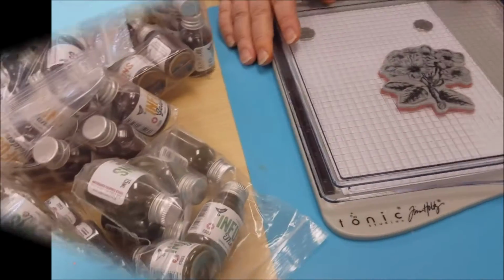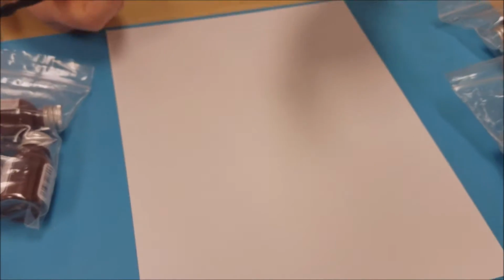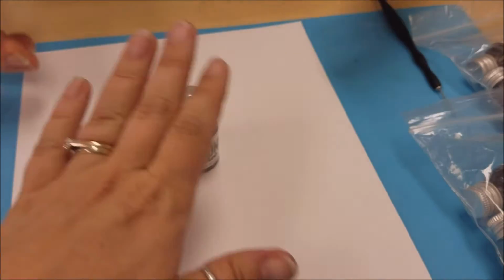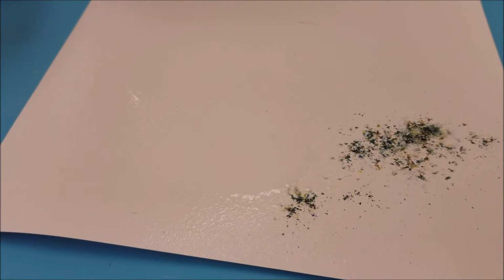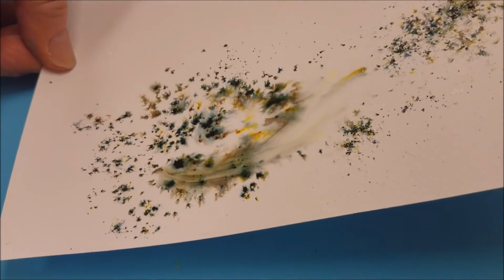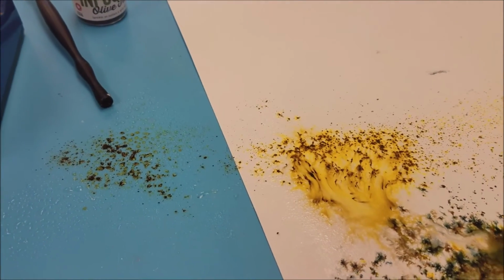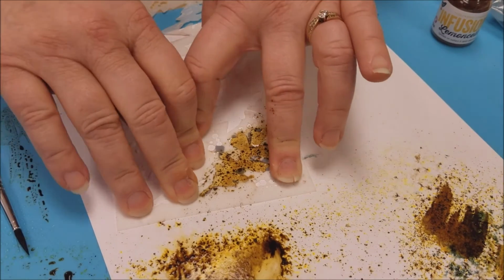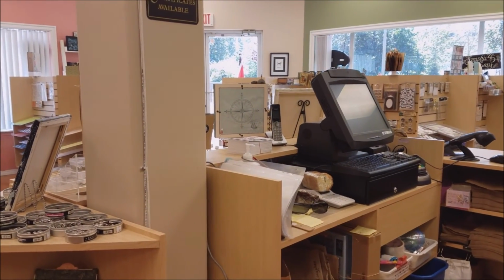NEW UK Product amazing for Mixed Media - Check out this Demo!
Amazing dye ink mixed with walnut crystals to make beautiful colors with Infusions by Paper Artsy.  Demo from Treasured Memories Store in Duncan BC Canada.

**Click Show More for Supply Links**

My videos are all about Lifestyle Crafts including:
Scrapbooking
Cards
Mixed Media
Paper Crafts
Home Decor
Storage and Organization
Technique Tutorials
Stamps
Kid Crafts
General Crafts
Accessories
Homemade Gifts
Art Journals
Product Reviews